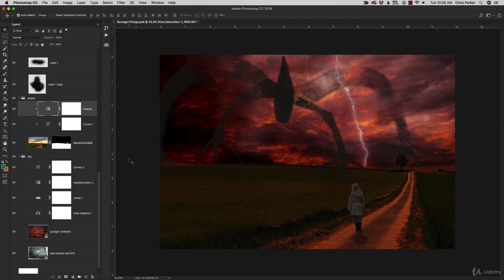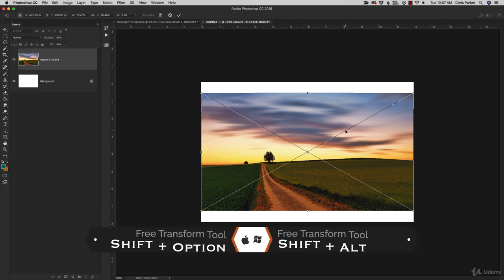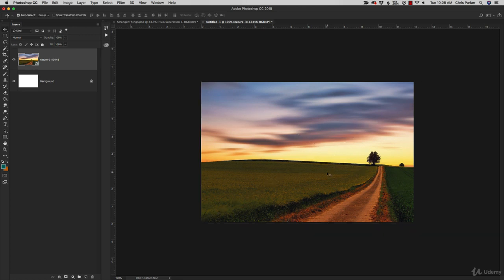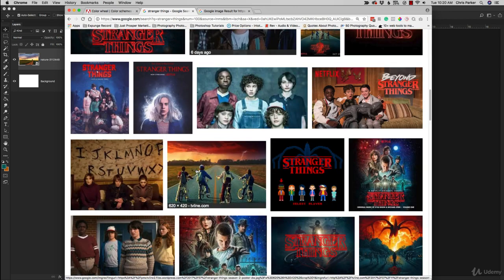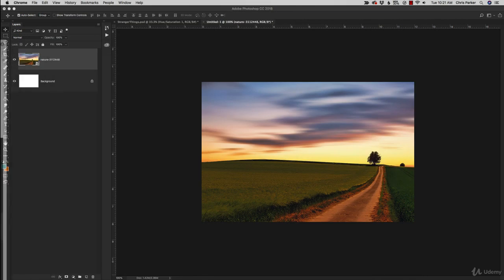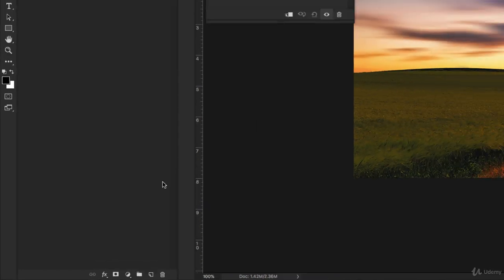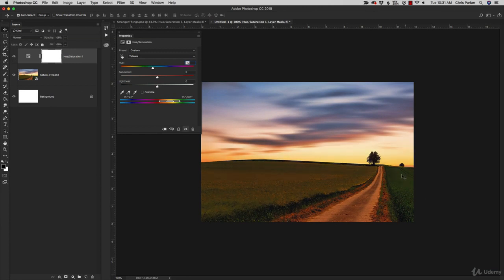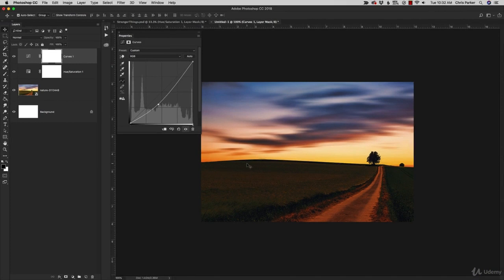How To Create the Scene In Photoshop |Full Tutorial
hello friends in this video we will guide you how to create a scene IN PHOTOSHOP
PHOTOSHOP
HOW TO MAKE PIC BLUR IN PHOTOSHOP
HOW TO MAKE A PIC IN PHOTOSHOP
PHOTOSHOP 2020
PHOTOSHOP TUTORIAL
PHOTOSHOP